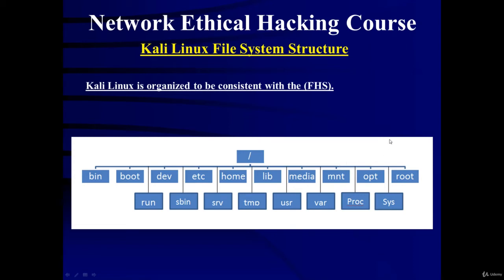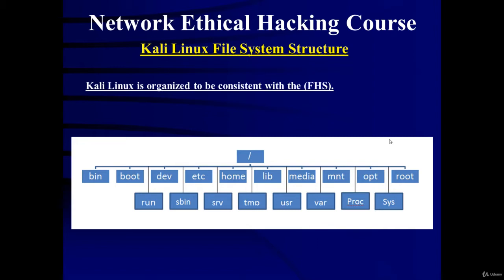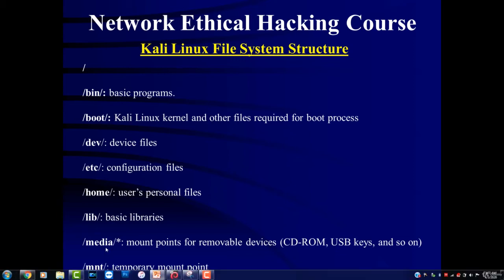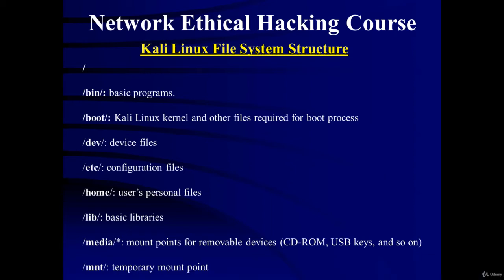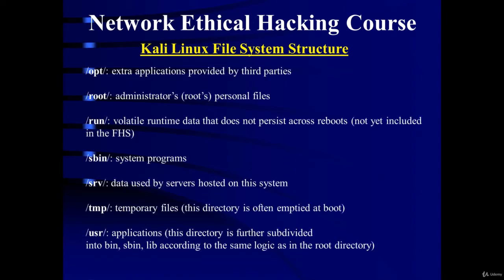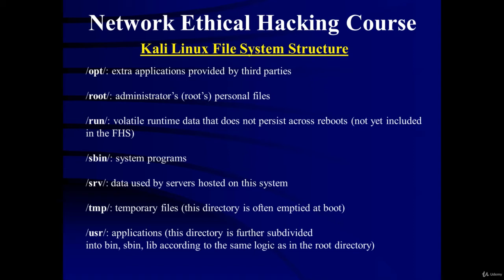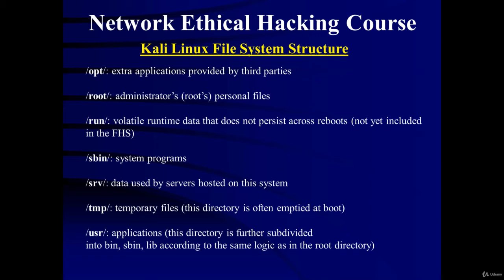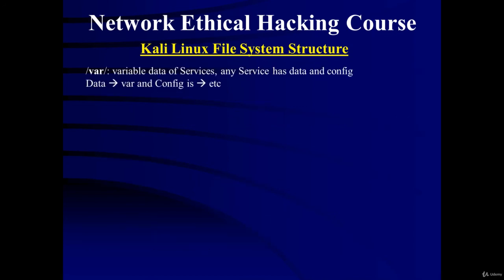2 Kali Linux File Structure (Network Pre-Attack Phase)